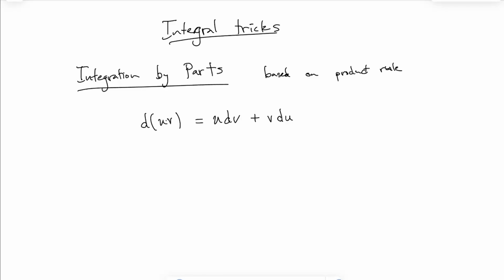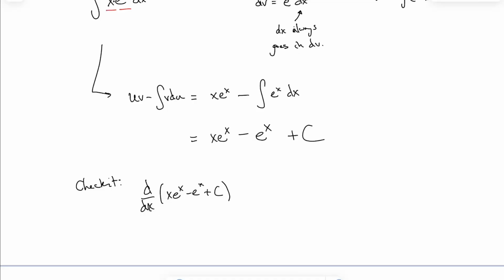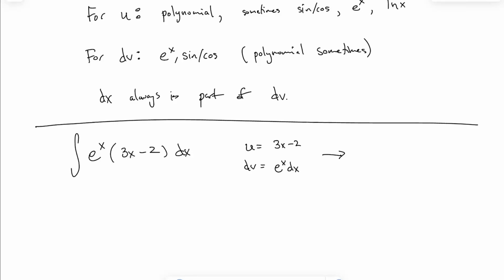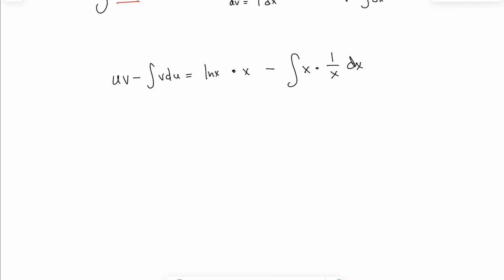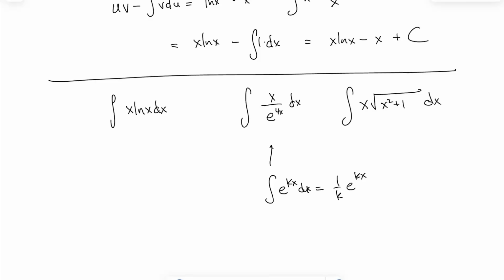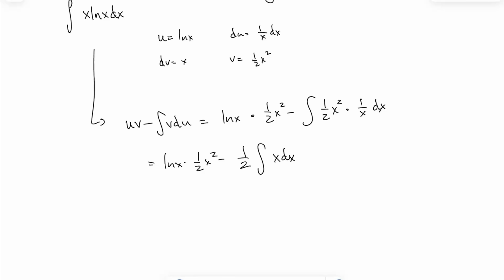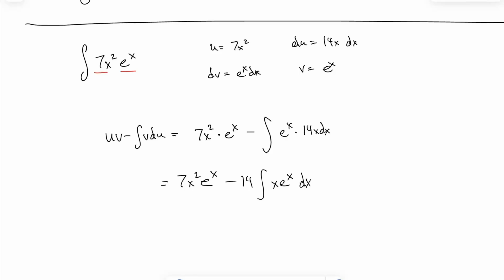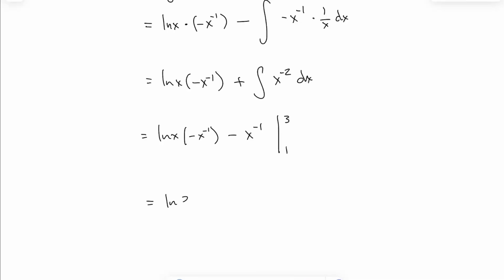Calculus II ep12: Integration by parts (Oct 1, 2025)